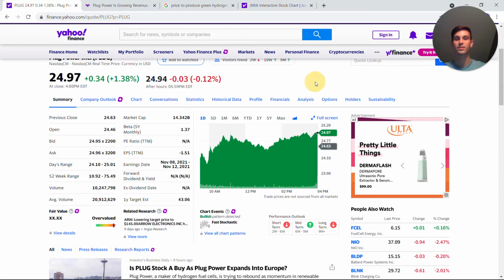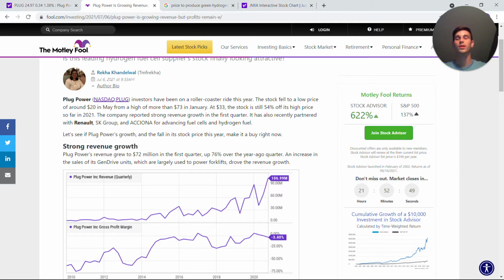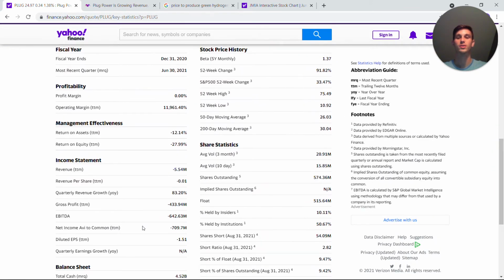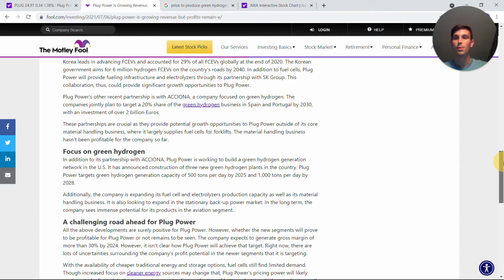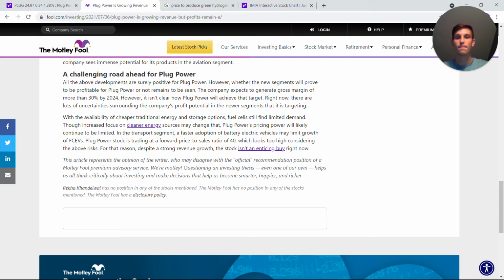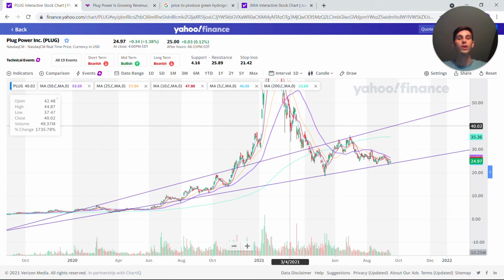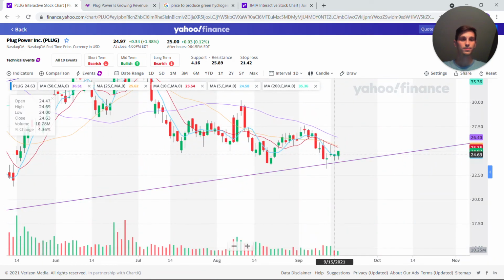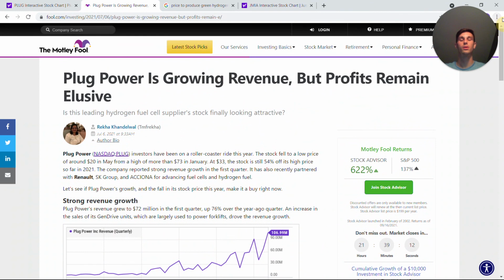Plug Power Stock Update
My thoughts on Plug Power stock currently

Join Robinhood with my link and we'll both get free stock 🤝